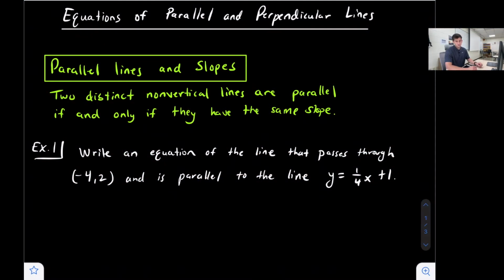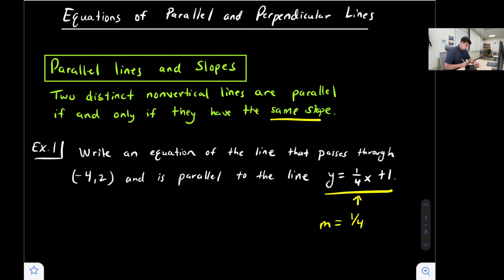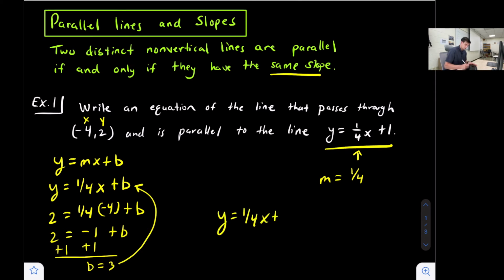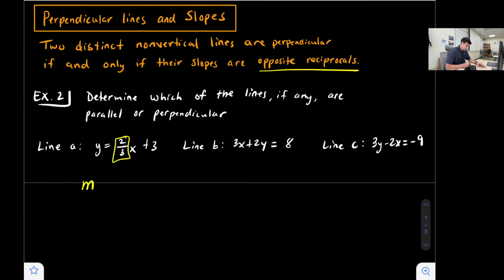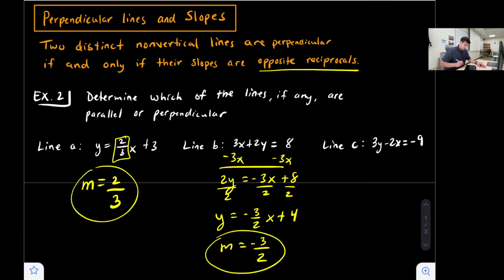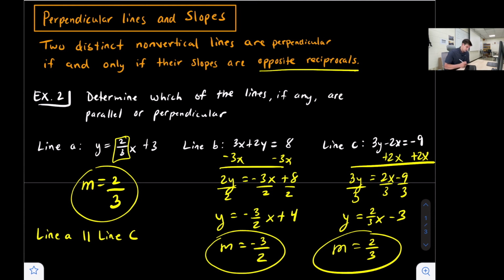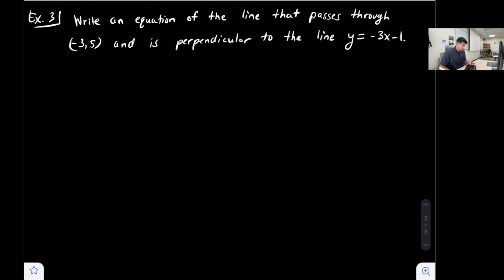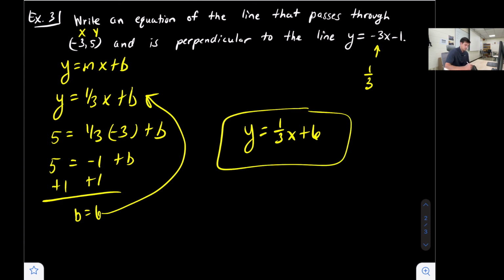Write Equations of Parallel and Perpendicular Lines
Learn how to write equations of parallel and perpendicular lines using slopes.